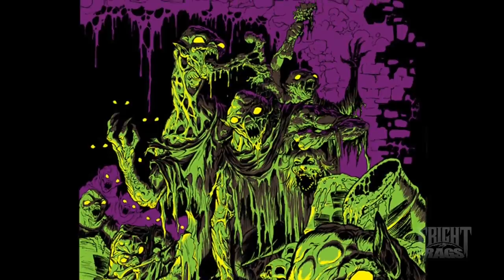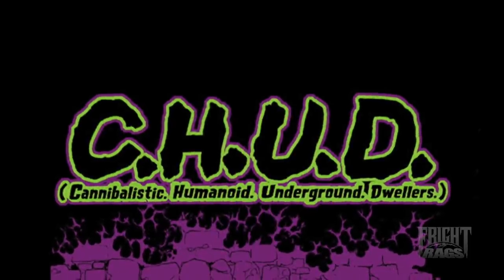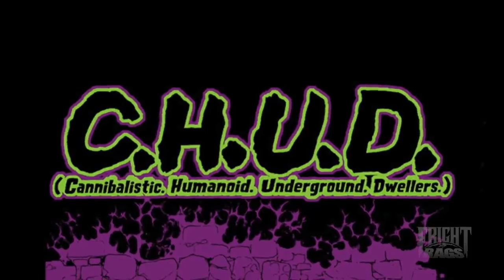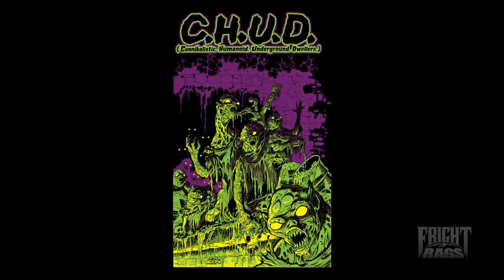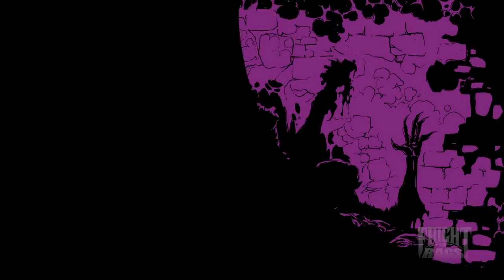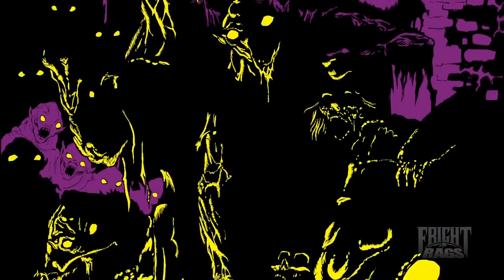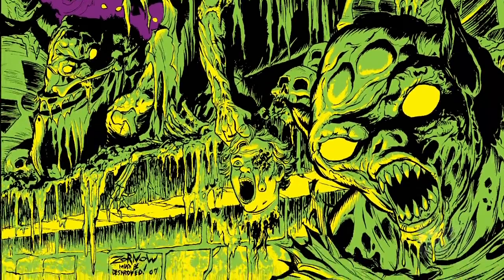Fright-Rags CLASSICK Series — C.H.U.D.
**SPECIAL 3-DAY LIMITED TIME RELEASE!**
Starting TOMORROW 05/18 at 10am (EST) our 2007 Clas-sick "C.H.U.D." design will be available for THREE DAYS ONLY (10am FRI 05/18 - 10am MON 05/21, EST) at a special price ($18/ea) on both Mens & Womens Black Tees! The special price will only be available for 72 HOURS - and any extras from our ONE-TIME-ONLY print run (if there are any) will be put up on the site at a later date for full price ($27/ea).

THIS IS A PRE-ORDER ITEM - SHIPS IN 5-7 DAYS.

Full CLASSICK Series Info:
2018 marks our 15th YEAR in business and wow, what a ride it has been so far. To date, we've released over 700 T-SHIRT DESIGNS...which I still cannot wrap my head around. Many of these designs are dead and buried, having not seen the light of day for years. We also recognize that many people have only found out about us in the past few years, and have missed some of our classic shirts, or some have even lost or had theirs ruined over the years. So, to help celebrate our 15th anniversary, we are introducing our CLAS-SICK SERIES!

Throughout this year, we will be re-releasing 15 out-of-print designs on a special limited basis. We've spent lots of time going over some of the best sellers since the beginning and carefully selected 15 to be reprinted once again. Each release will be accompanied by a special "behind-the-scenes" video with more information about the design, how it came to be, and other stories, never before told...

Each month, we will release one or two of these designs for 3 DAYS ONLY at a special price, much like our Midnight Madness series. The special price will only be available for 72 HOURS - and any extras (if there are any) will be put up on the site at a later date for full price.